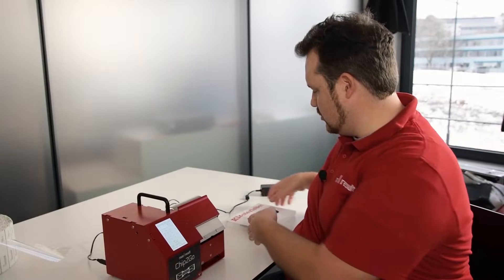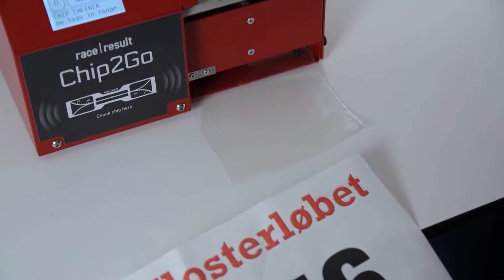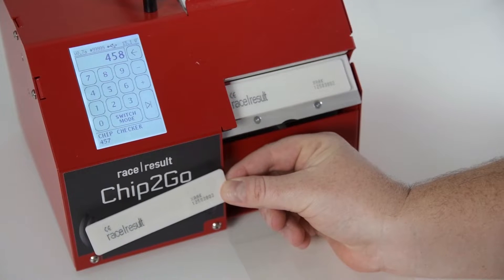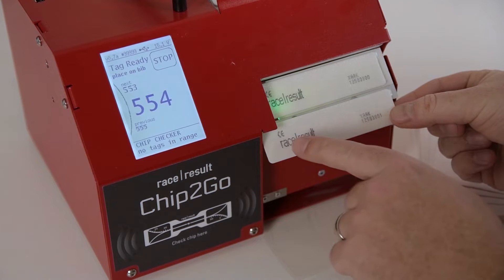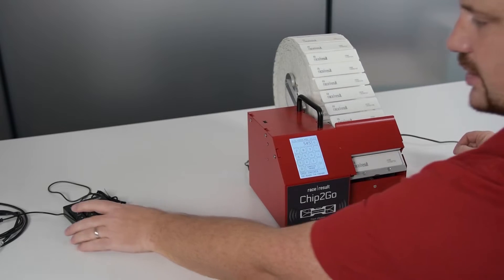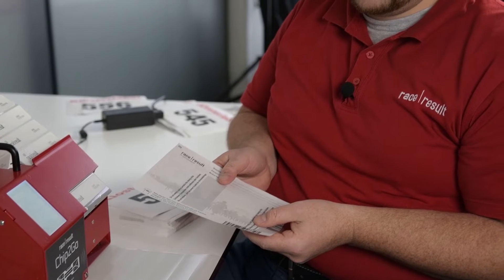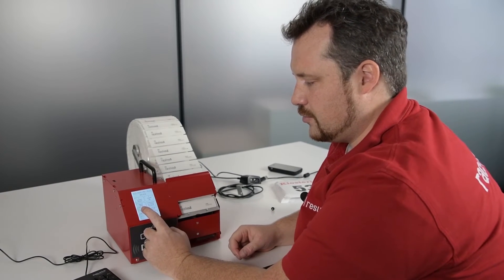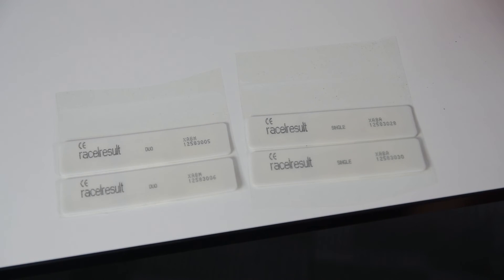Chip2Go: How to produce your own transponders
Watch this video to see how Chip2Go works. It gives more flexibility to timers and more independence from delivery times.

race|result AG
Joseph-von-Fraunhofer-Str. 11
D-76327 Pfinztal